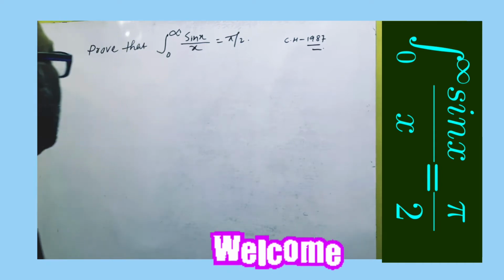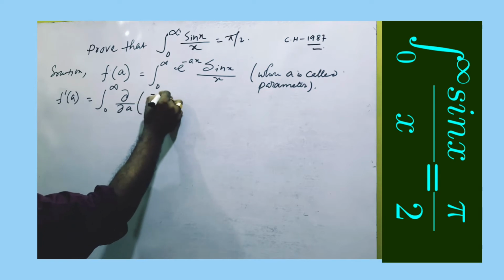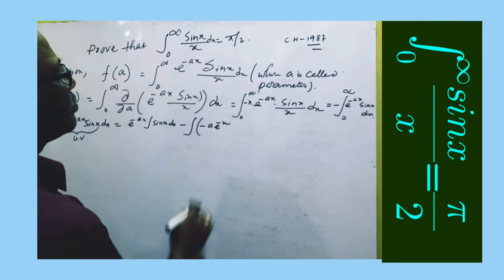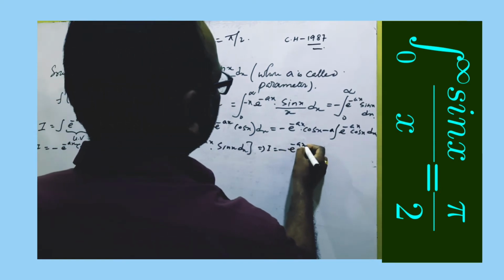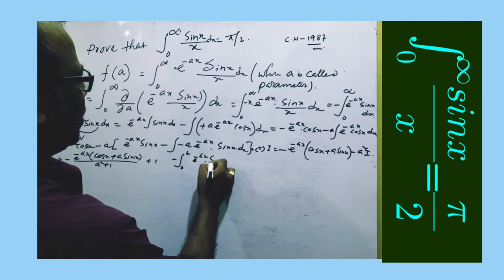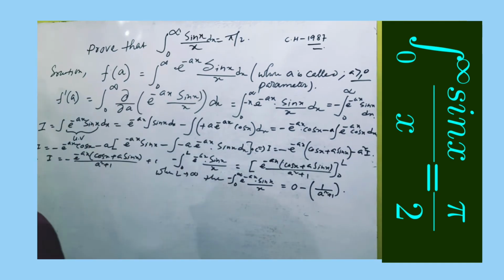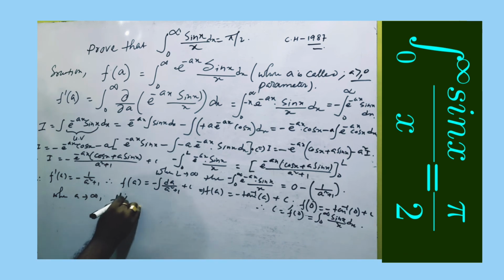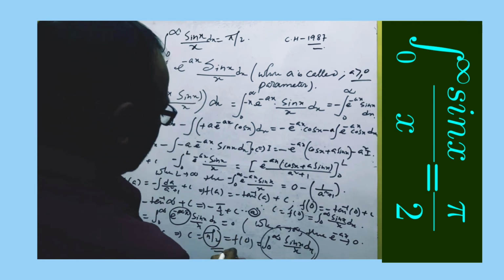Integration of sinx/x from 0 to infinity | advanced integration techniques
Improper integral of sin(x)/x
Integration of sinx/x from 0 to infinity
integral of sin(x)/x from 0 to infinity
Integral from 0 to Infinity of sin(x)/x
Integral from 0 to Infinity Sin(x)/x ?

Improperintegralofsinx/x, Integralfrom0toInfinityofsinxbyx Integralfrom0toInfinitySinx/x?

advanced integration problems